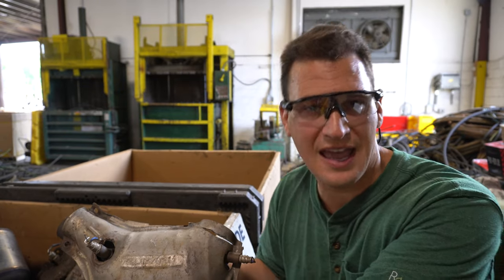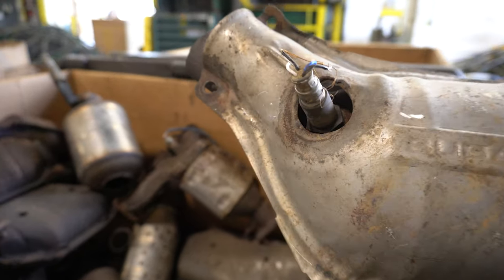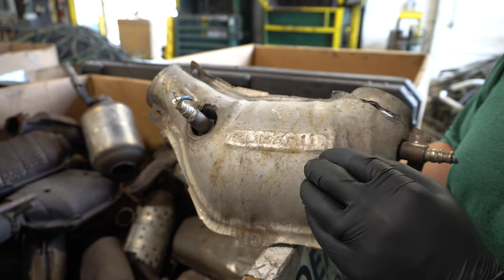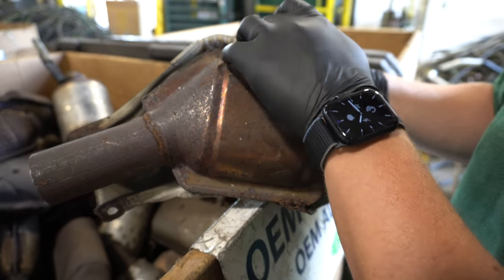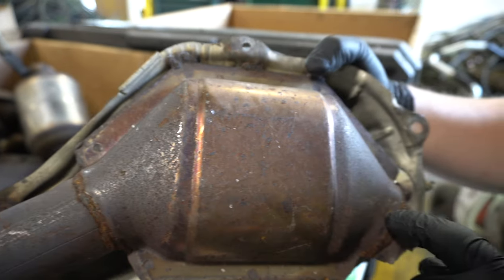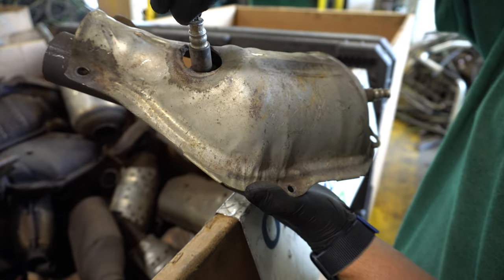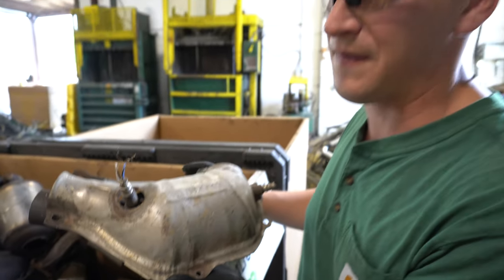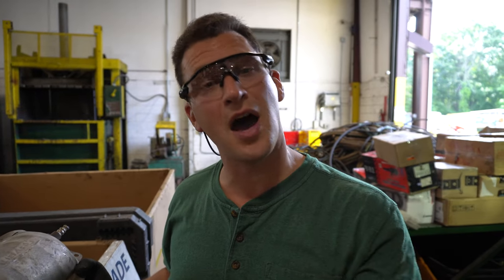[RRCats.com] - Subaru Catalytic Converter Serial Numbers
- Tom reviews where you can find serial numbers for Subarus and how we grade catalytic converters for scrap. Subaru Catalytic Converters will often time have pre-cats connected to them. The pre-cats will not be the same price as a regular converter, so it's best that you reach out to our team to quote both for you